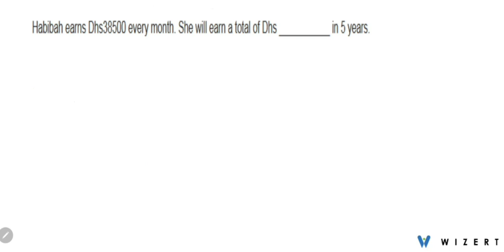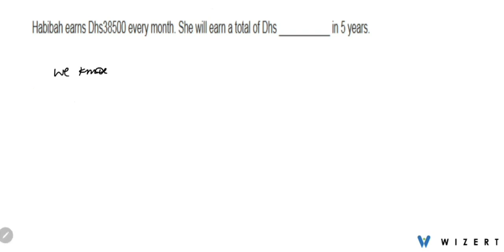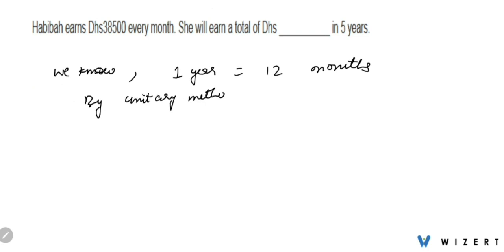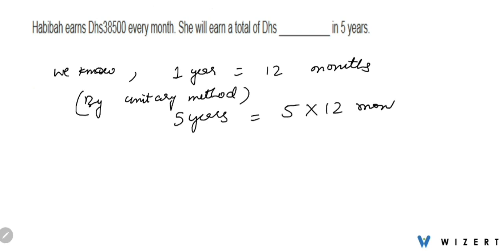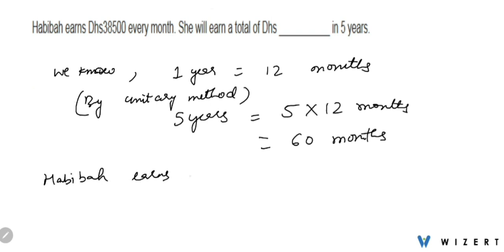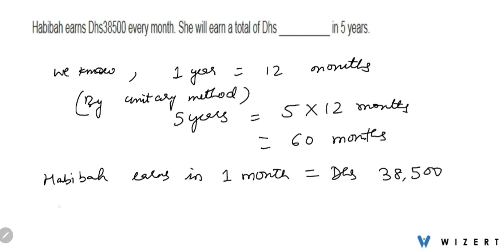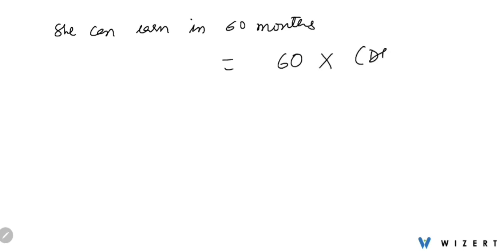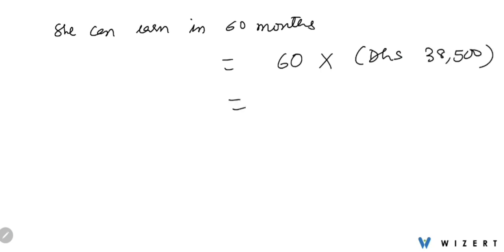Free Grade 5 Math Multiplication Video Lessons - Set 1620649818